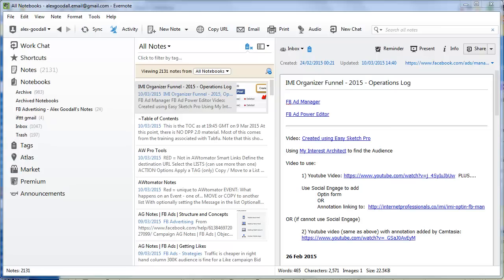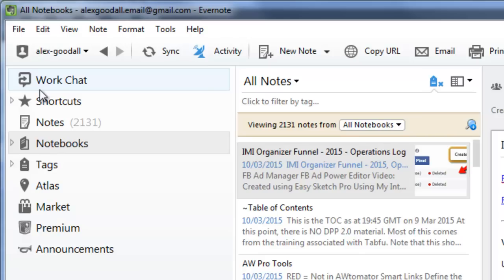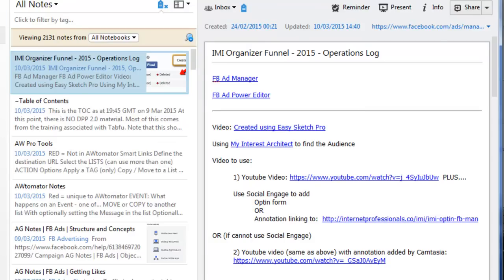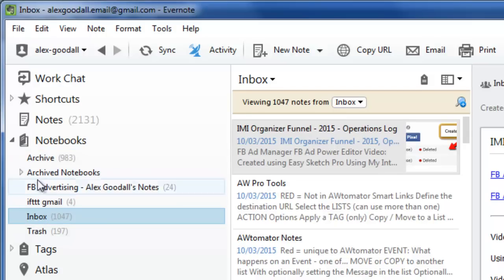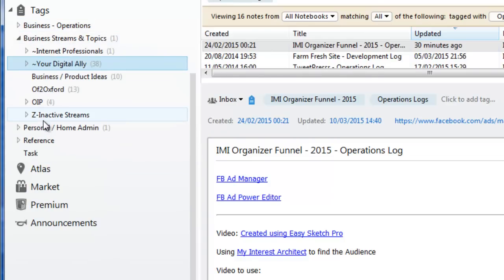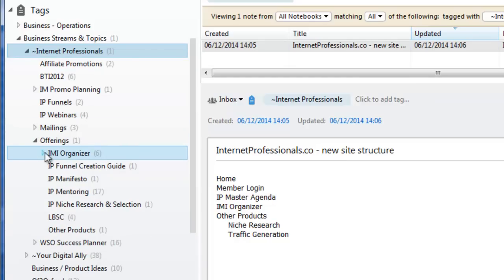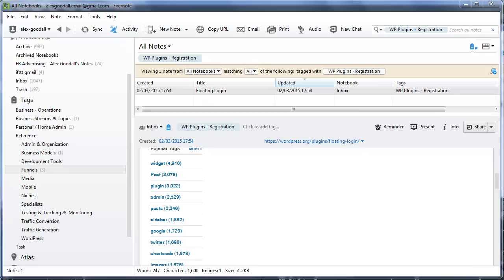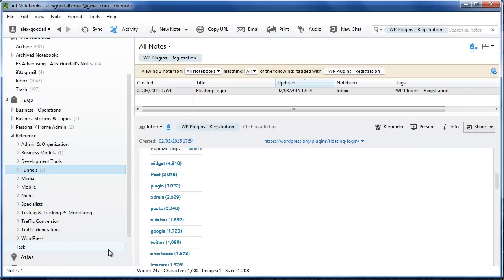Evernote - How I Organize My Content with Tags, Not Notebooks.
How I manage my content in Evernote.